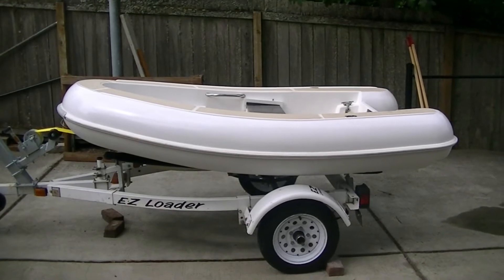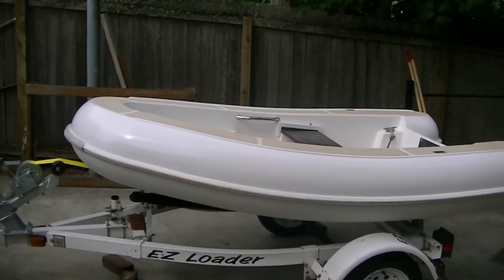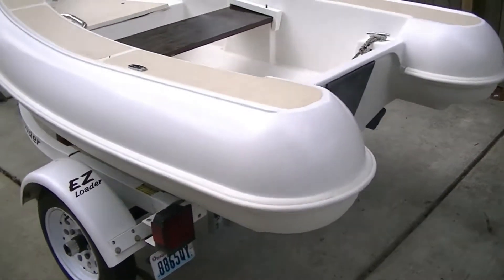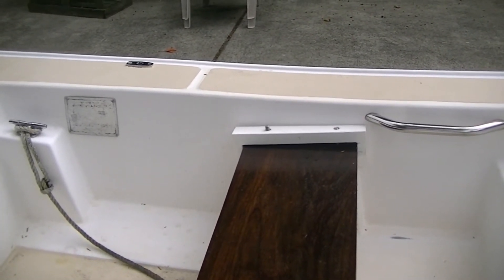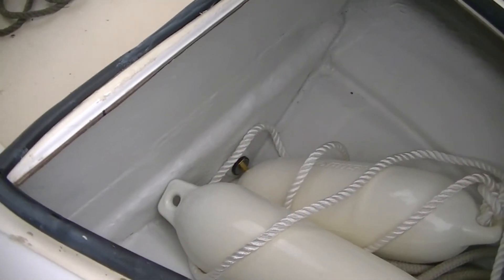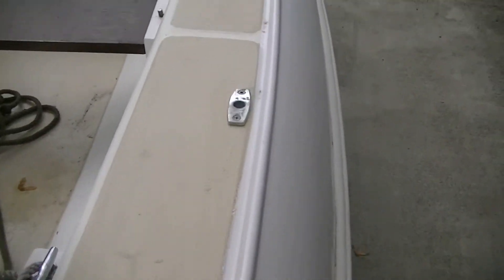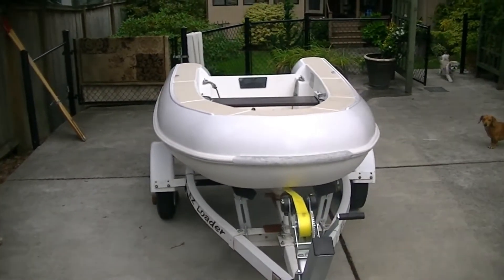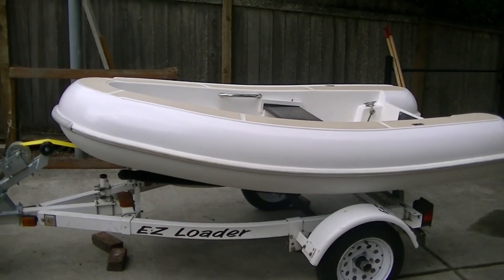THE JOLLY- BOAT DINGHY PROJECT 2019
This  little 8.5 foot dingy was an enjoyable project. It was trashed and in the water with lots of stuff growing on it in Bremerton Washington. Hauled it home and spent a month cleaning, repairing, filling, sanding, painting and reconditiong it. Built like a tank though and will be very stable in the watwer.